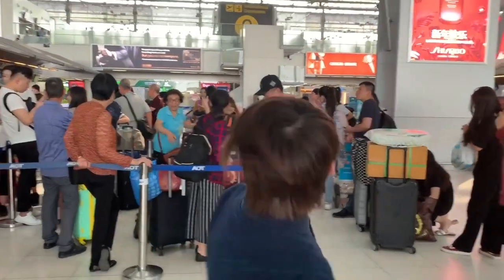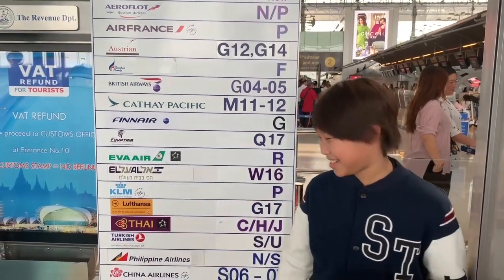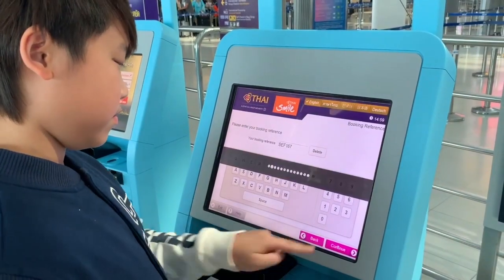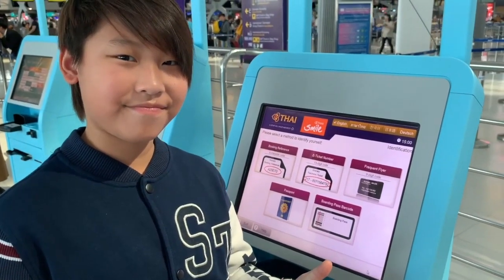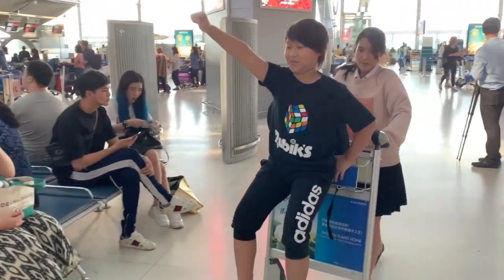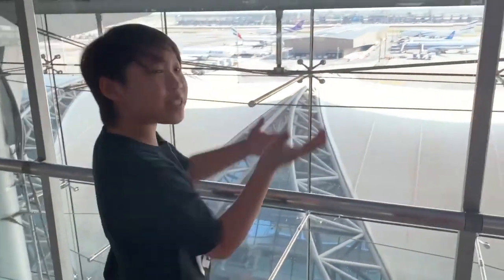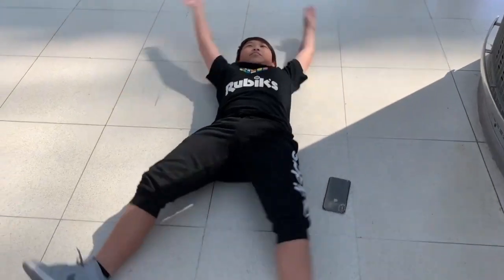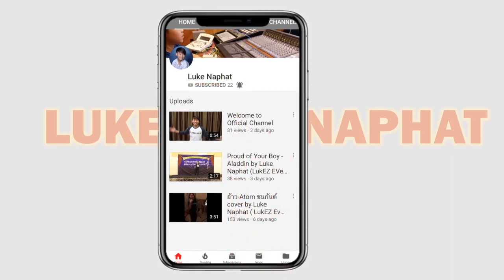Ep2. Self Check-in — at Suvarnabhumi Airport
Hey guys, Took me a while to finish this episode. It was hard work for me to finish this during the school time. I publish this during Song Kran Festival, Thai's New Year. As it's a long holidays, there are many tourists and long line, so hope this VDO is useful for you guys. Please enjoy this VDO and see you in next VDO. BYEEEEE

VDO  n' Sound Team: Super S and The Team